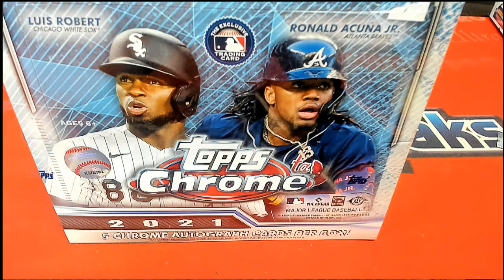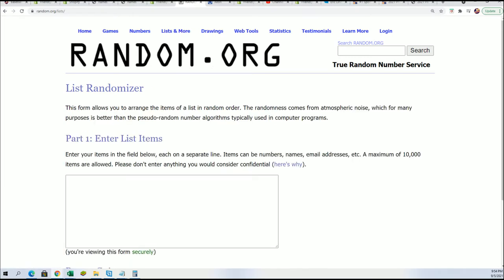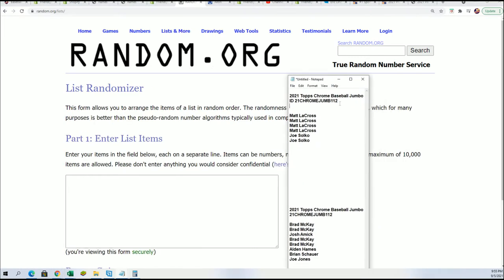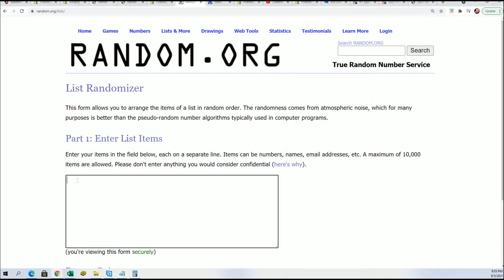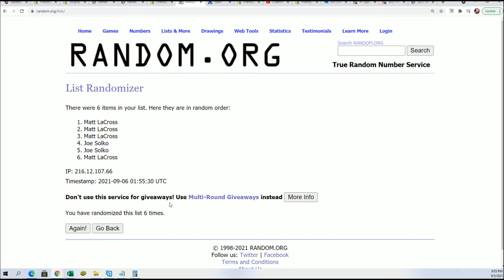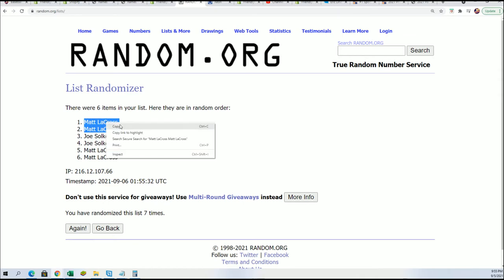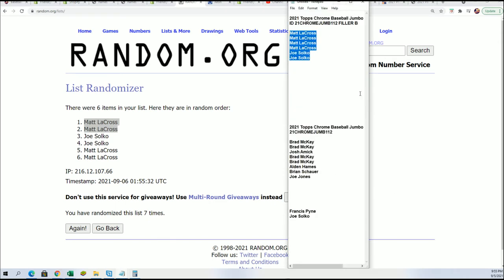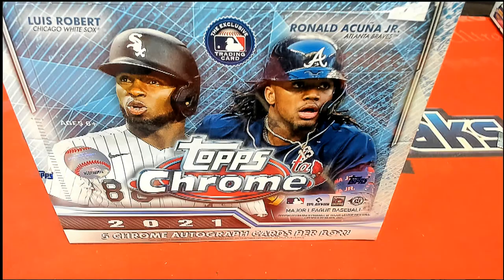2021 Topps Chrome Baseball Jumbo FILLER B ID 21CHROMEJUMB112